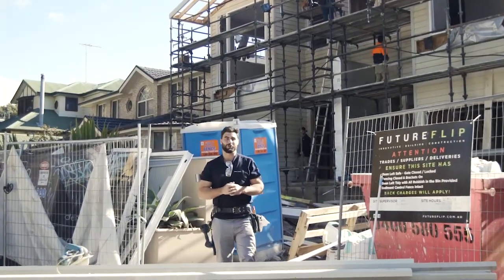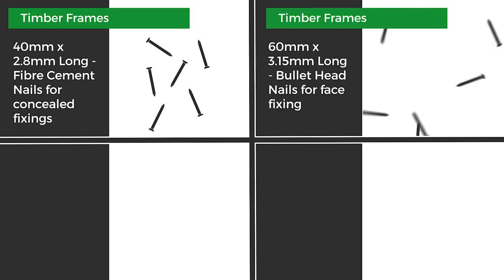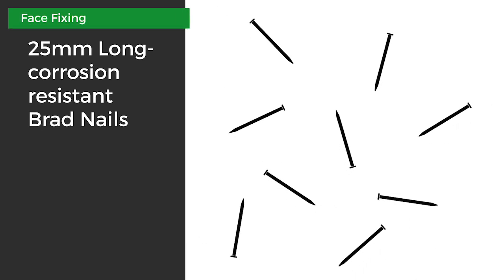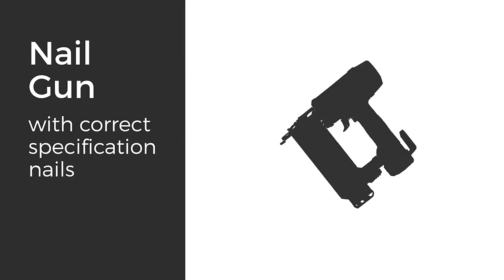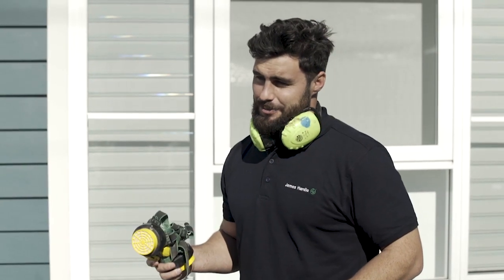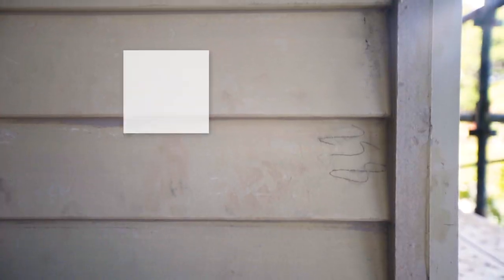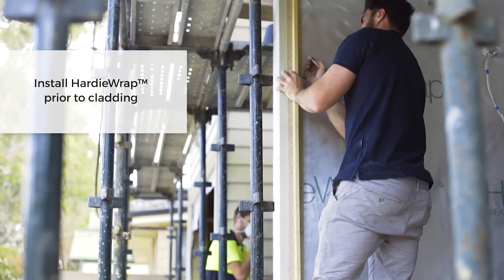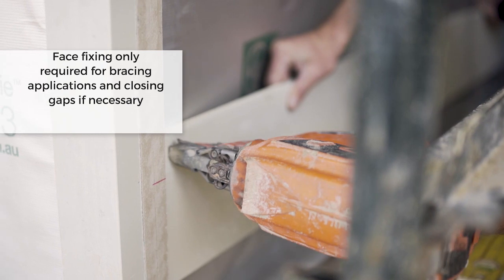How to Install Linea™ Cladding Part 1 – Tools, Component and Design Considerations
In this video, we show you all of the tools and components required when installing Linea™ Weatherboard cladding, and take you through the design considerations to keep in mind.